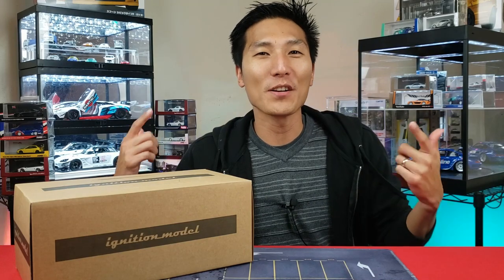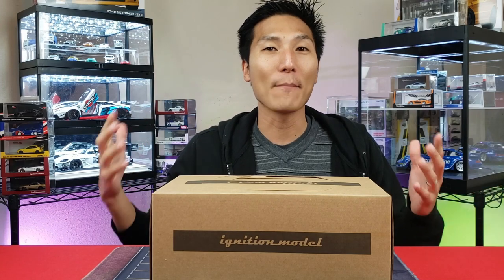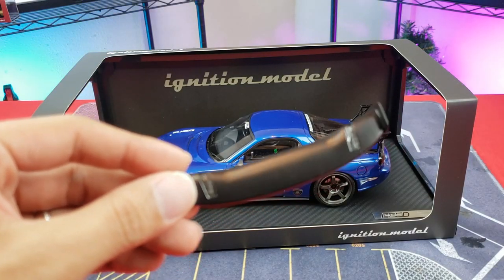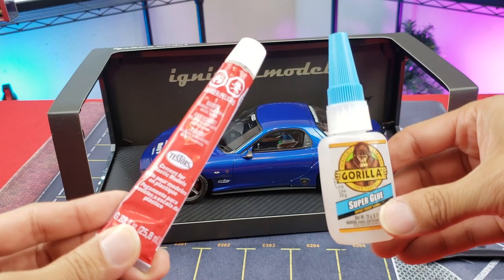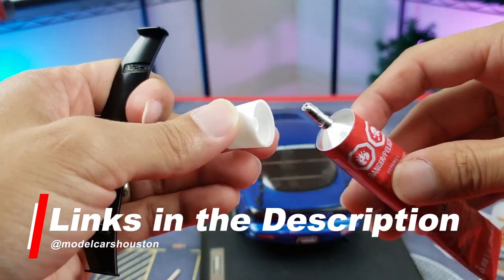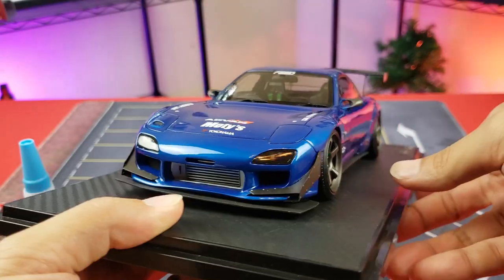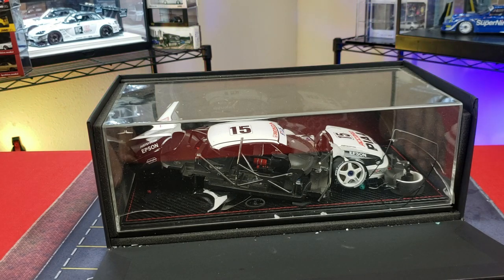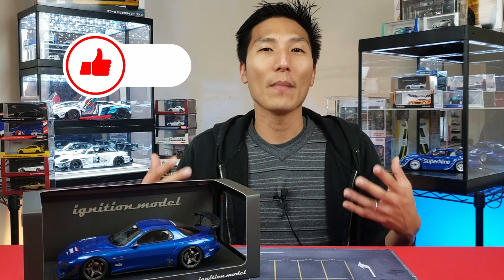How To 🛠️ Repair Your Collectible Model Cars | QUICK AND EASY!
James here to show you guys how to fix your collectable model cars when you FINALLY get them in the mail and find out that there is a piece LOOSE in the box!  Don't worry though, I've got you covered.

🗒️ EPISODE NOTES 🗒️

✅ Bob Smith Industries Clear Super Glue (updated from the Gorilla glue used in video):

✅ Testors Plastic Cement (includes applicator tips):

✅ Tamiya Plastic Cement with Brush Tip(for plastic parts):

✅ Tamiya Plastic Cement with Ultra Fine Tip (for plastic parts):

✅ Glue Applicator Tips (for small hard to reach edges):

About:
In this video, James shows you guys hands on how to fix your models when small pieces have fallen off during shipping and handling.